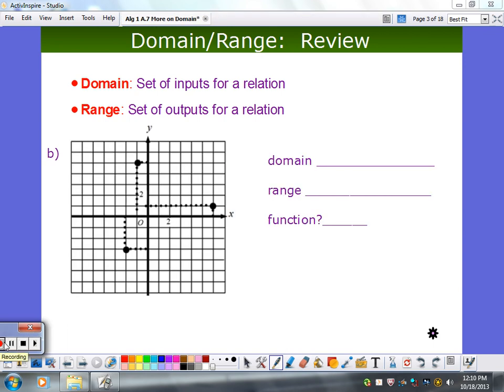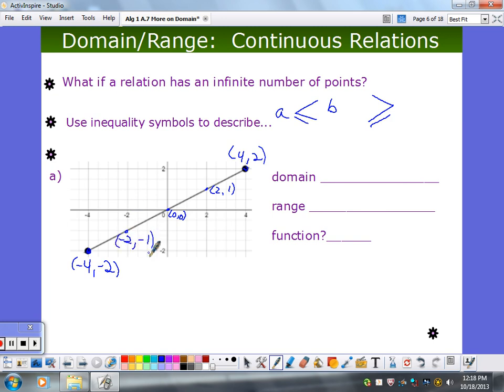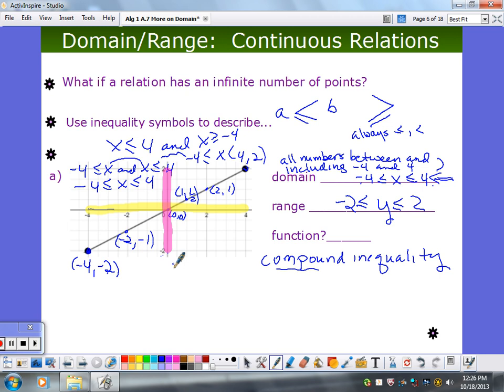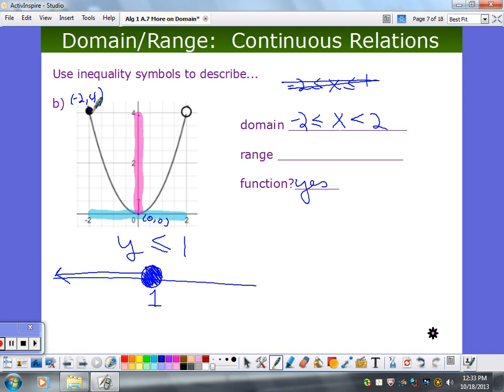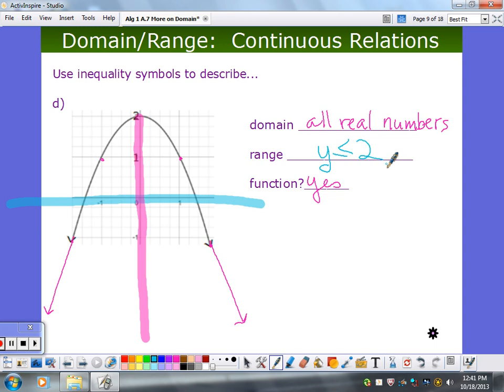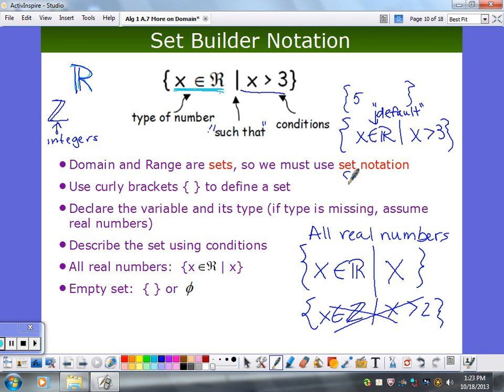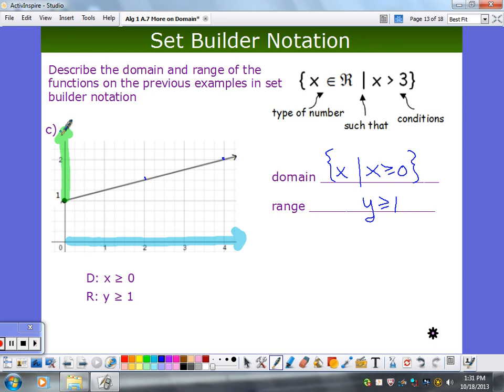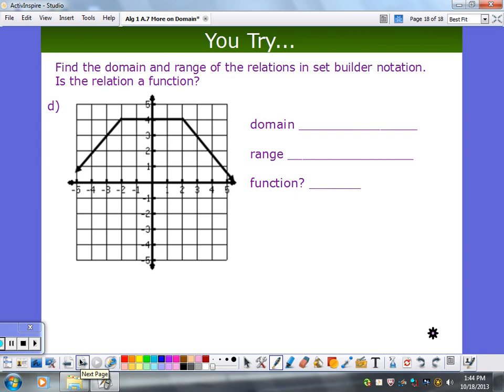Domain/Range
Find the domain and range of functions using set builder notation.